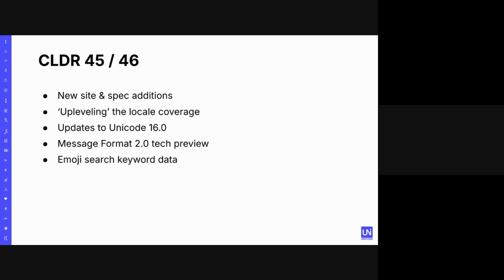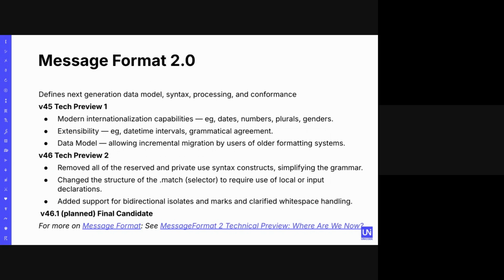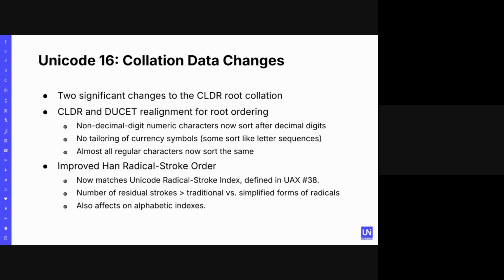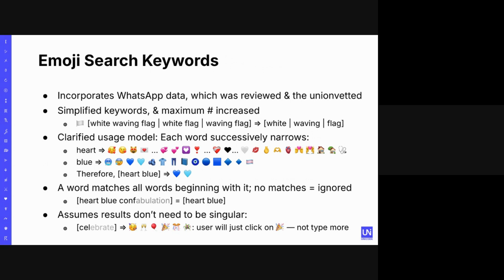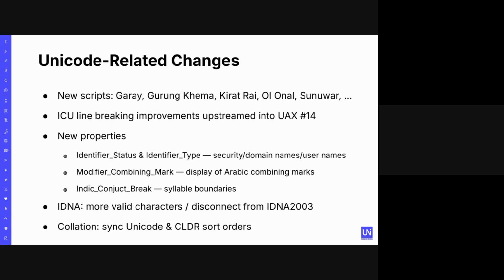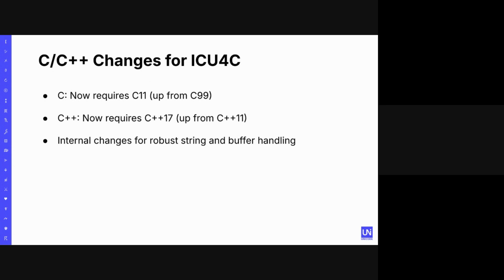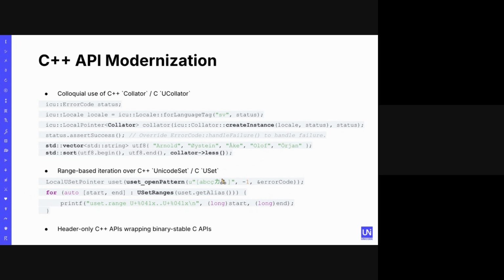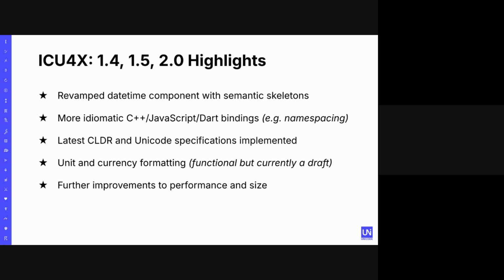UTW 2024 New in CLDR/ICU and Ask Us Anything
DESCRIPTION:
We’ll cover recent changes in CLDR, ICU4C, and ICU4J in the last year, covering CLDR v45-46 and ICU v75-76. The new data for Unicode v16.0 is included in ICU v76.

Also, we would like to encourage attendees to bring questions to the session. Ask anything about CLDR and ICU get answers from the experts themselves! Submit your question before the session to increase the chances of a more complete answer.

BIO:
Mark Davis co-founded the Unicode project. He was the president of the Unicode Consortium from its incorporation in 1991 until the end of 2022 and has presided over the board of directors since incorporation. Having held positions at IBM and Apple, Mark joined Google in 2006 where he has been working on software internationalization focusing on effective and secure use of Unicode (especially in the index and search pipeline), the software internationalization libraries (including ICU), and stable international identifiers. Mark is the CTO; Chair, BOD; Chair, of the CLDR Technical Committee; and Chair, of the CLDR Design Working Group at Unicode.

Markus Scherer is a member of the Google software internationalization team, focusing on the effective use of Unicode and on the development and deployment of cross-product internationalization libraries. Previously, he was a manager, tech lead, and software engineer at IBM. He has been a major contributor to ICU since 1999 and designed and developed significant portions of the character conversion, bidi, normalization, Unicode properties, and collation functionality. Markus is an alumnus of the University of Kaiserslautern, Germany. Markus is currently the Chair of the ICU Technical Committee and the Chair of the Properties and Algorithms Group committee within Unicode.

Annemarie Apple is a program manager on Android at Google. She holds a B.A. in linguistics and Dutch studies from the University of California, Berkeley. Annemarie is currently the Vice Chair of the CLDR Technical Committee.